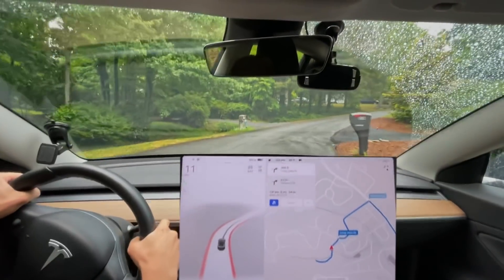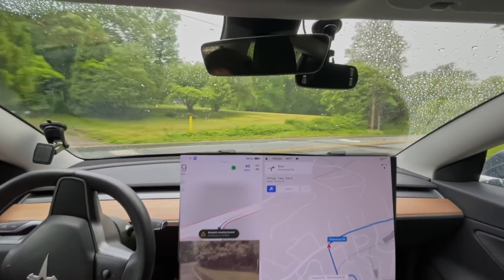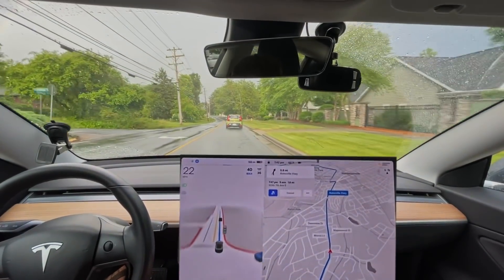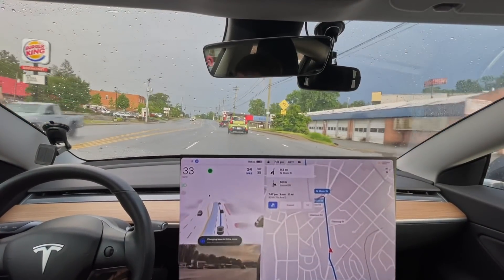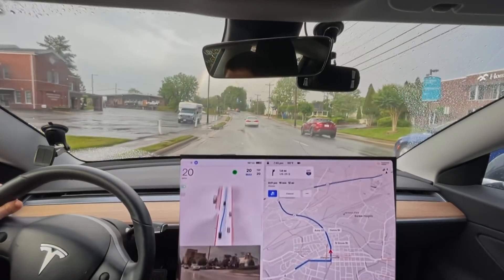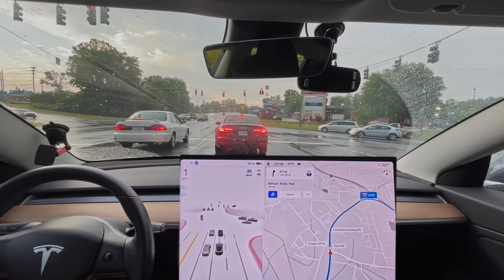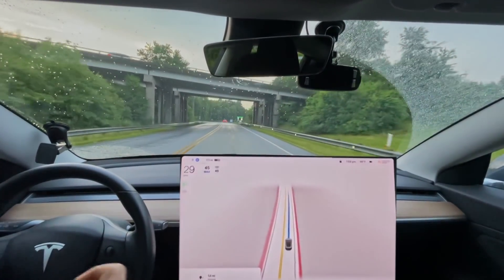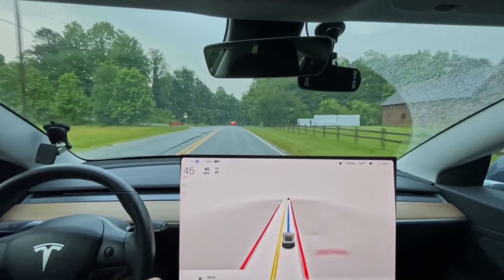Tesla FSD Beta 10.12.1 - The Best It Has Ever Done This Drive With ZERO Disengagements In the Rain!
Chapters:
0:00 Beginning
3:00 First Time Ever Properly Merging Here